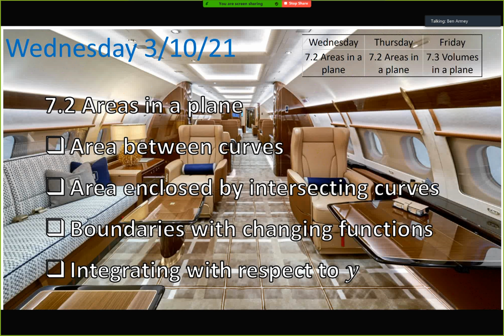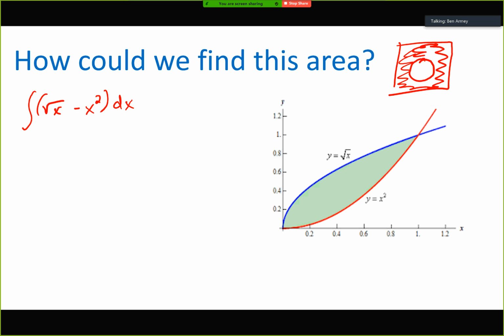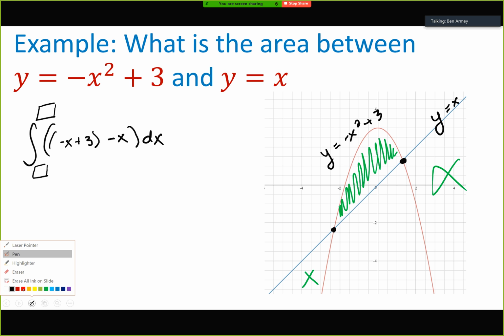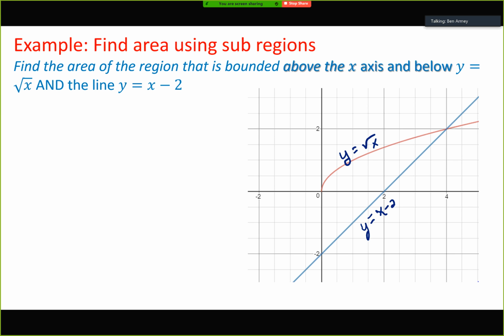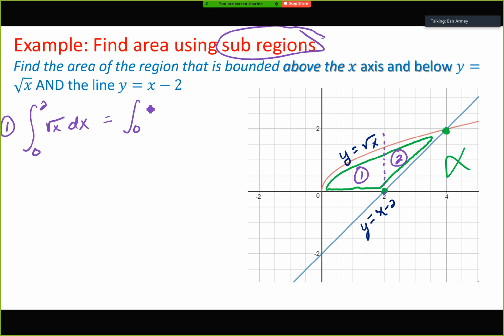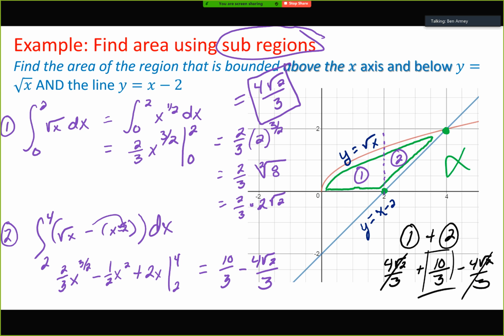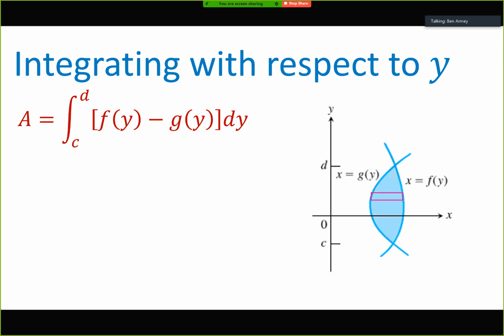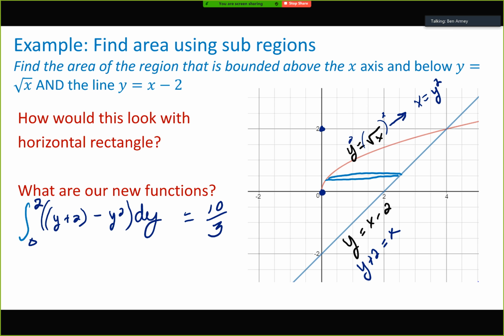7 2 Area between curves